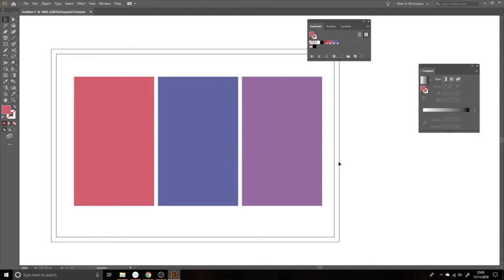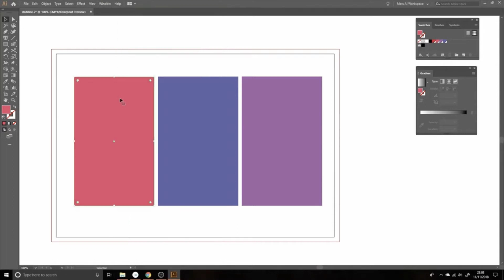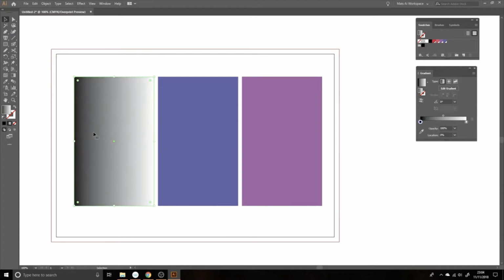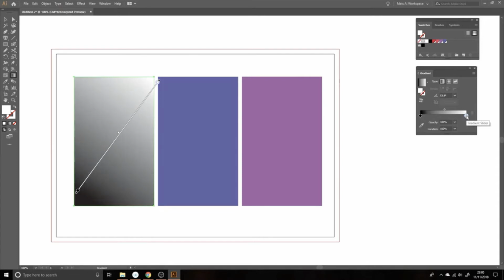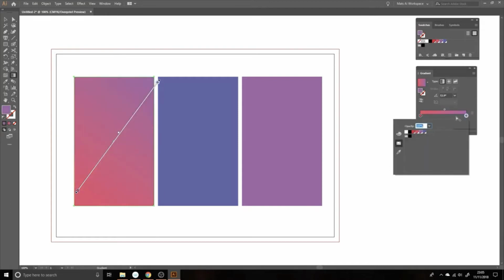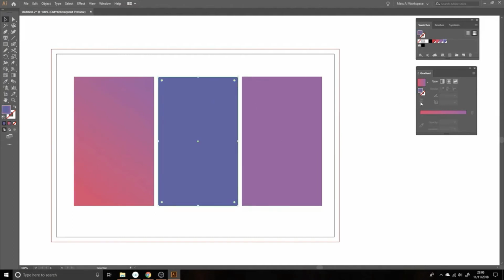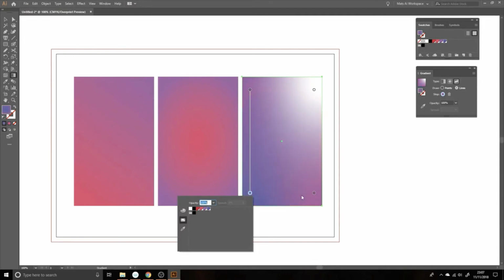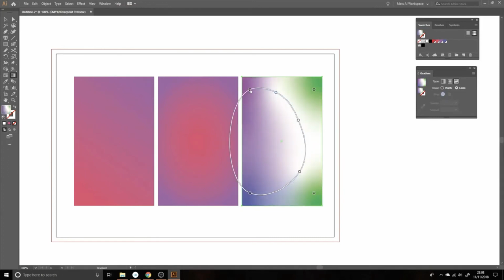Gradients in Illustrator